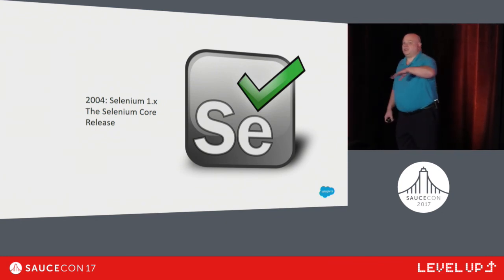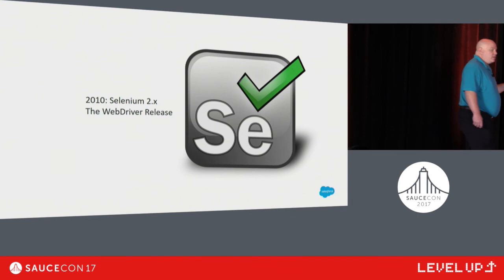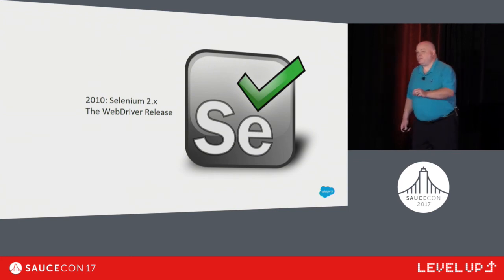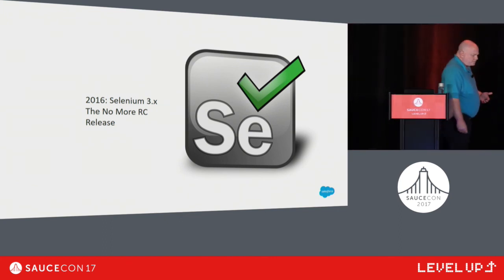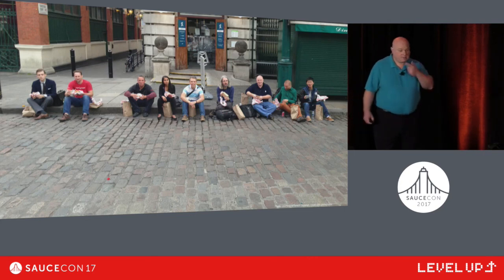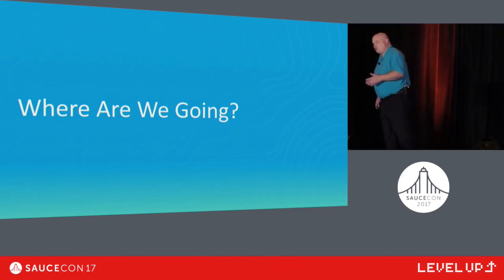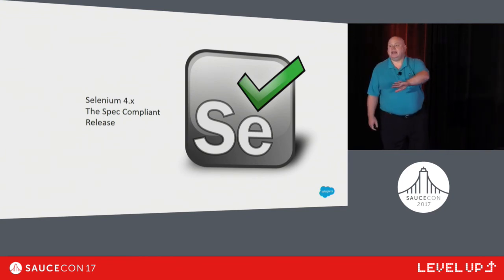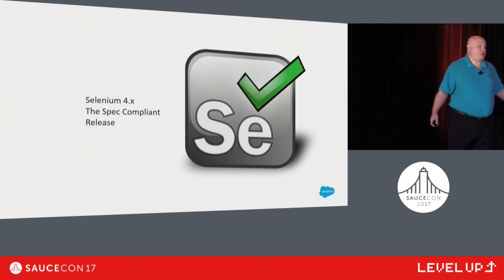WHAT’S NEXT FOR SELENIUM? - Jim Evans – Lead Member of Technical Staff, Salesforce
WHAT’S NEXT FOR SELENIUM?
Jim Evans – Lead Member of Technical Staff, Salesforce

Ever since its very first release in 2004, Selenium has been a driving force in democratizing automation of web automation, and is one of the founding technologies of SauceLabs. Jim Evans has been a core contributor to the Selenium project since 2010, and has been actively involved in the planning and execution of the project’s vision. With the inclusion of standards bodies like the W3C and companies building huge businesses based on Selenium, the future of the project is bright indeed. Join Jim as he takes a brief look at where Selenium has been, and a longer look at where it’s going over the next few years.